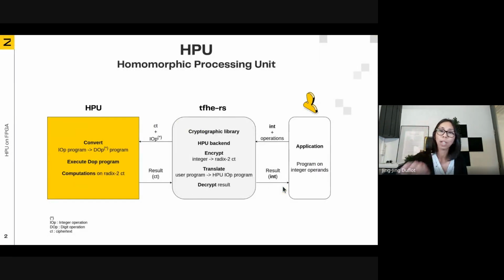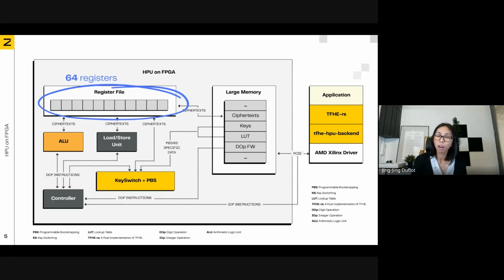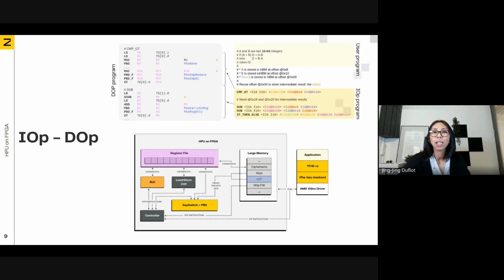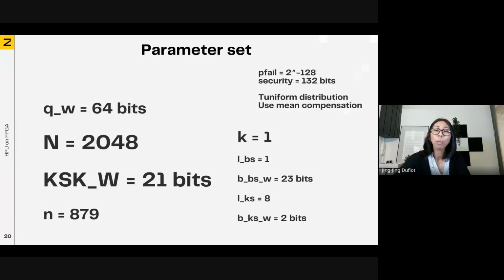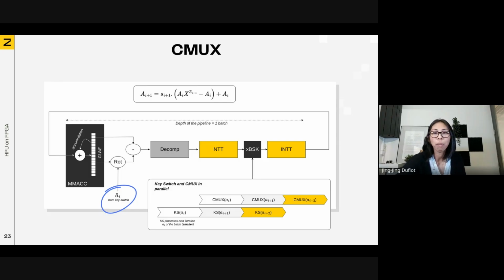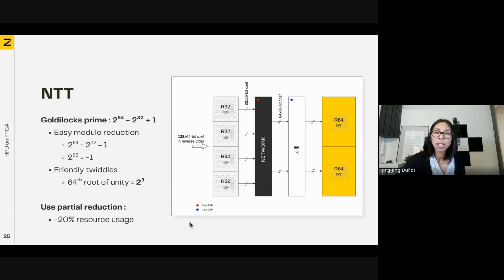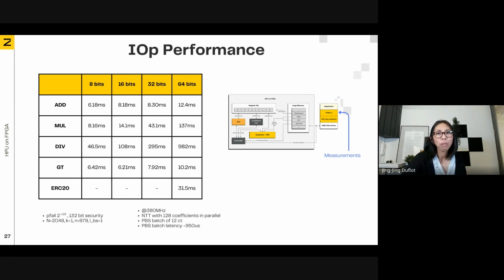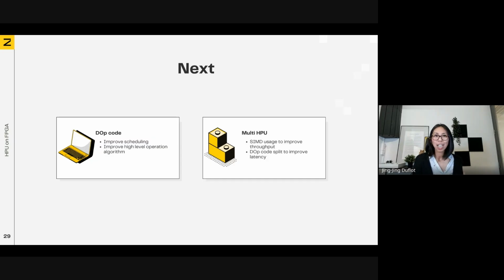Homomorphic Processing Unit (HPU) on FPGA w/ Jing-Jing Duflot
In this presentation at the FHE.org 2025 Hardware Day special meetup, Jing-Jing Duflot from Zama presents "Homomorphic Processing Unit (HPU) on FPGA".

Jing-Jing Duflot is the lead architect of the FPGA implementation of Zama's FHE accelerator. She holds an Engineering degree from Ecole Polytechnique and Telecom Paritech. Before joining Zama, she worked at Sigma Designs inc., as an ASIC front-end developer and manager, then at Novasparks as an FPGA developer. She also tackled challenges at the French Ministry of Defense. With more than 20 years of experience in hardware design, she contributed in many different high frequency hardware projects.

Don't miss future special meetups from the FHE.org community — sign up for our lu.ma calendar and never miss an event notification!